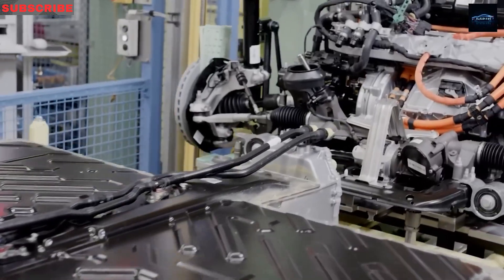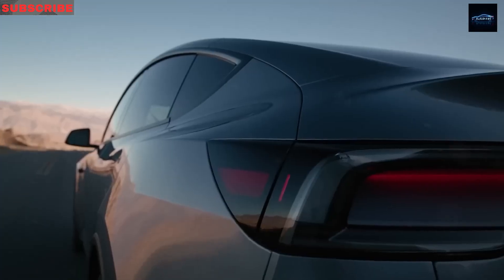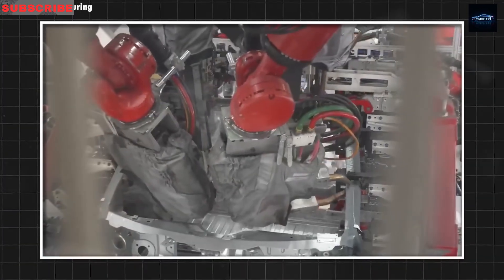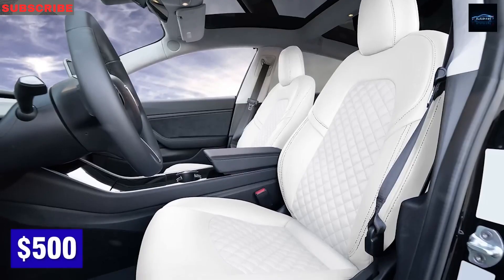Tesla Model 2: $30K EV Revolution + Neuralink's Mind-Blowing Tech!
🚀 Tesla Model 2: The $30K EV Game-Changer! 🚀

The automotive world is buzzing as Tesla prepares to launch its most affordable electric vehicle yet—the Model 2. Set to hit the market in June 2025, this compact EV is poised to revolutionize the industry with its combination of affordability and impressive range. Leaked details reveal that the Model 2 will feature a small, cost-effective 50-55 kWh LFP battery pack costing just $2,500 to produce, enabling Tesla to offer a vehicle priced below $30,000. Despite its budget-friendly price, the Model 2 is expected to deliver a remarkable 300-mile range, making it a compelling option for everyday drivers. Produced on the same assembly line as the popular Model Y at Giga Shanghai, the Model 2 benefits from Tesla's efficient manufacturing processes. Elon Musk has stated that this will be Tesla's most mass-produced car, with production speeds surpassing even those of the Model Y, targeting markets like China and Europe where demand for affordable EVs is soaring.

But the innovation doesn’t stop there! We also dive into Neuralink’s incredible progress. Meet Brad Smith, the third patient who can now communicate entirely through thoughts thanks to Neuralink’s telepathy chip. From typing to editing videos with just his mind, this technology is revolutionizing how we interact with computers. Neuralink is expanding its trials in the US, Canada, and the UK, aiming to implant 20-30 more patients in 2025 and raise $500 million to further its mission of helping those with spinal injuries and neurological conditions.

Plus, don’t miss the latest on the Tesla Model Y Long Range RWD, now available in the US starting at $44,990 (or $37,490 after the federal EV tax credit). With better range and faster charging than the AWD model, it’s a fantastic value for Tesla fans. Join us as we explore how these innovations are shaping the future of transportation and technology!

📅 Timestamps:

00:00 – Intro: Tesla Model 2 Launch & Battery Innovation
02:40 – Production & Pricing: Making EVs Affordable
06:50 – Neuralink Breakthroughs: Thought-Controlled Tech
10:00 – Tesla Model Y Updates: New Variant in the US
11:00 – Conclusion: What's Next for Tesla & AI